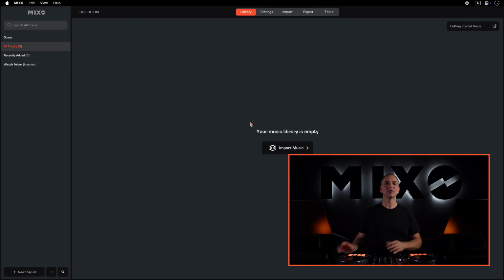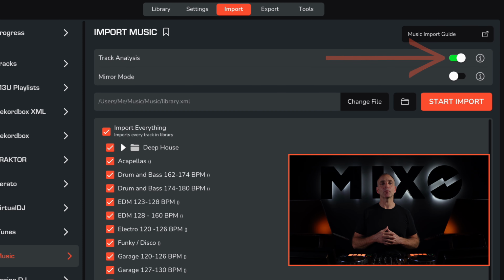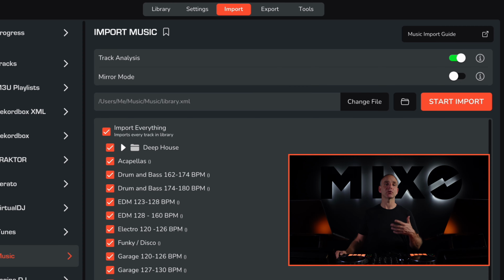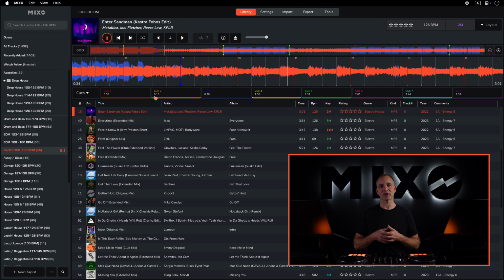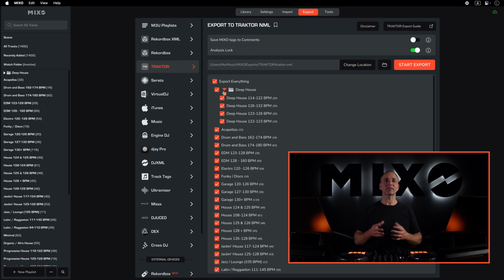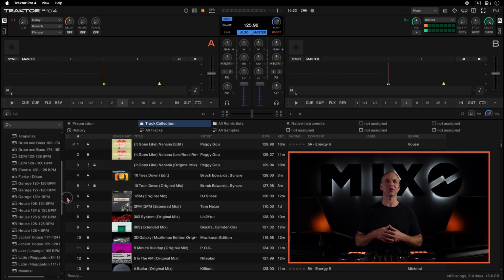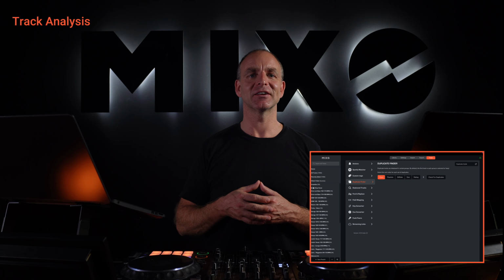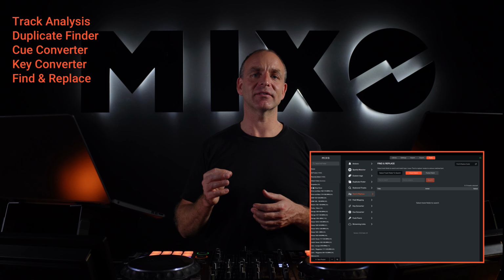Apple Music to TRAKTOR - Move your entire DJ library with MIXO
Here’s how to transfer your DJ library from Apple Music to TRAKTOR using MIXO with all your playlists, cue points, hot cues, and track metadata between DJ platforms in just a few minutes — all through MIXO’s powerful syncing tools.

What we’ll cover:
- How to import your music from Apple Music into MIXO
- How to export your playlists and tracks from MIXO to TRAKTOR

Timestamps:
00:00 Intro
00:11 Import from Apple Music
01:06 Track Analysis
02:19 Playlists
03:31 Export to TRAKTOR
04:05 Save MIXO Tags
04:49 Playlists in TRAKTOR
05:33 Discover MIXO | Your DJ Library